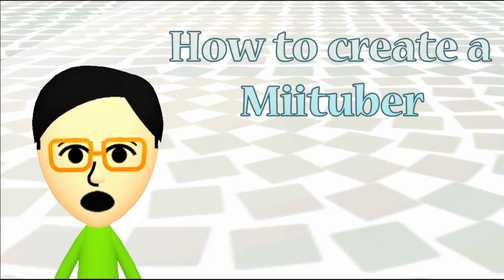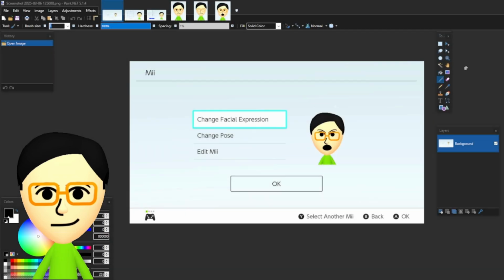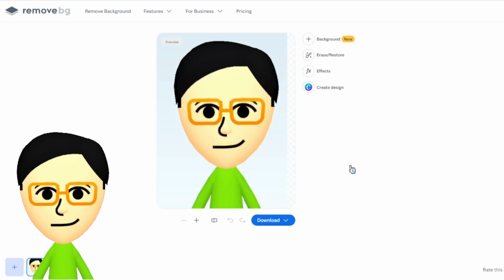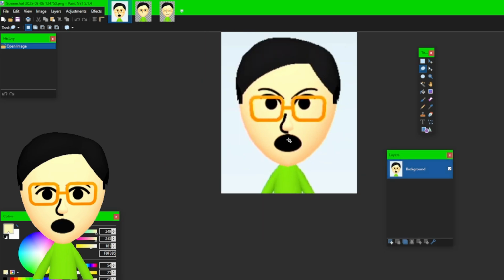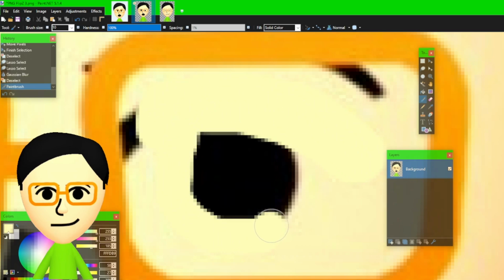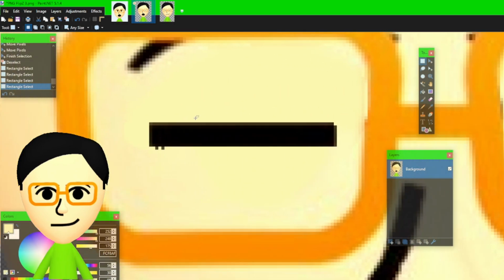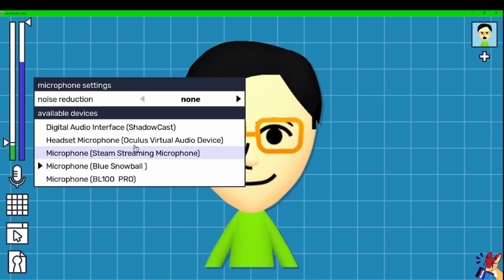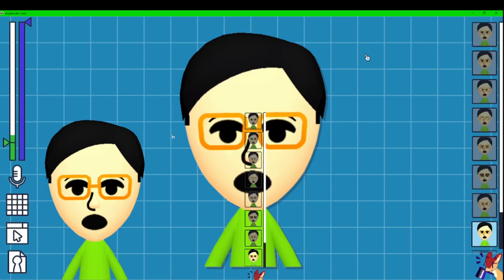How to create a Miituber! (PNGtuber Tutorial)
0:00 Introduction
0:41 Switch Mii Creator
2:22 Editing the Images
13:01 Veadotube mini
15:11 OBS Studio
17:13 Outro

Music;